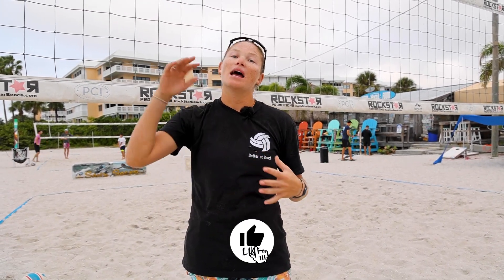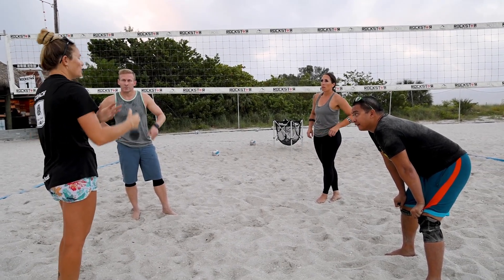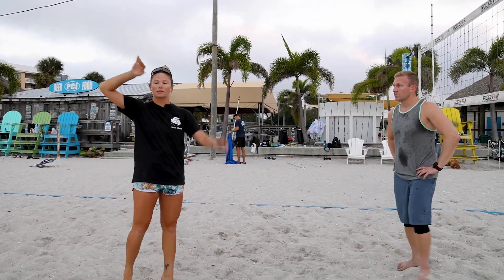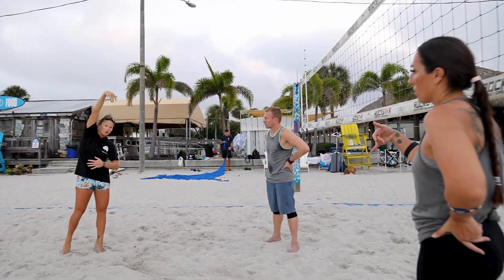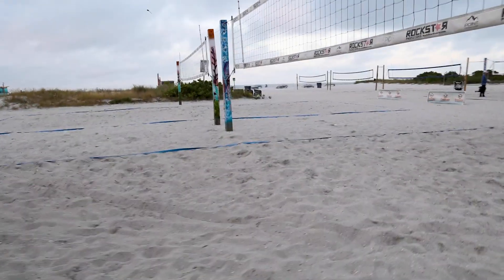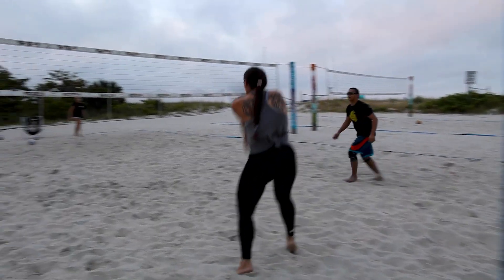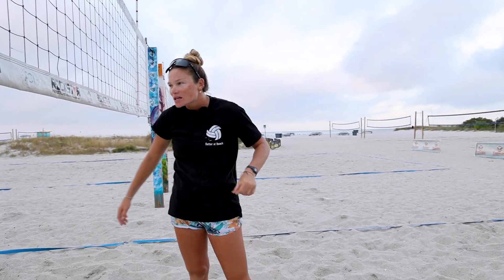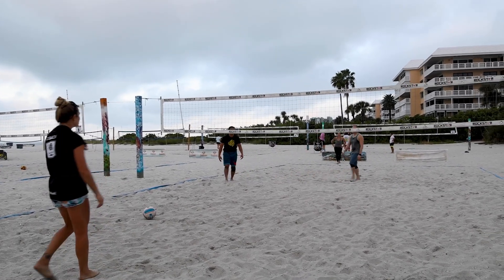How To Hit A Cut Shot - Beach Volleyball Hitting Lesson